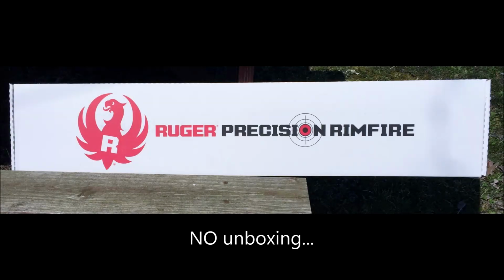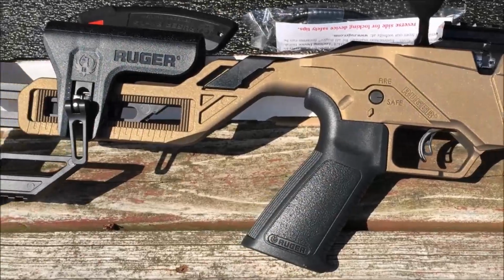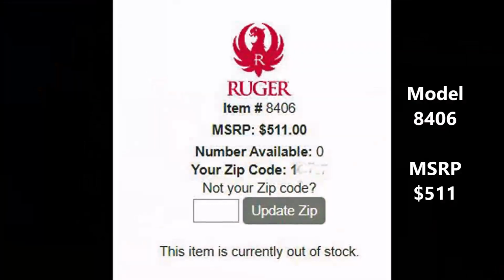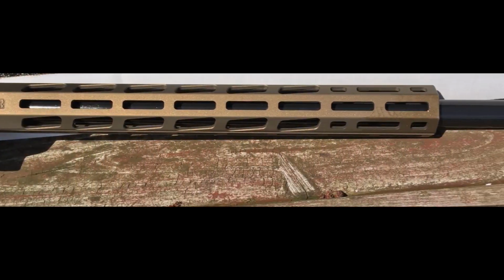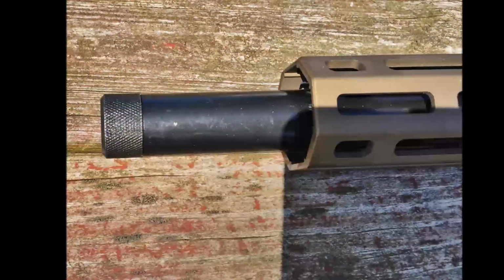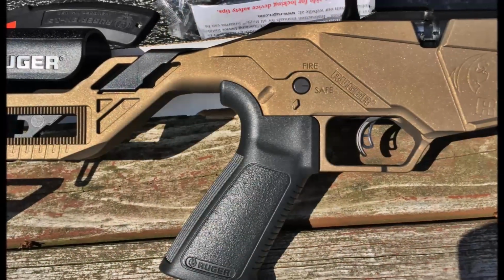SUGGESTIONS for Customization of Ruger Precision Rimfire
Purchased the widely popular Ruger Precision Rimfire in 22LR. Before I customize it (which I like to do for fun,) I thought that I'd ask the viewers of this channel for their suggestions. What components? Mods? other YouTube videos?